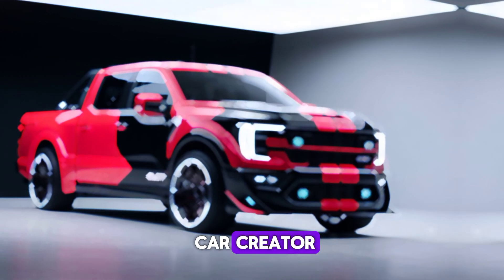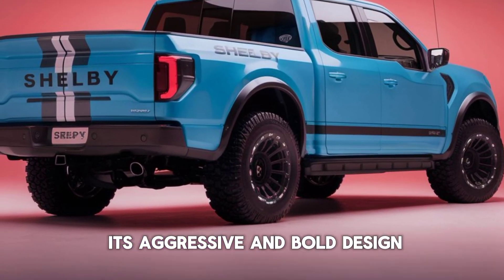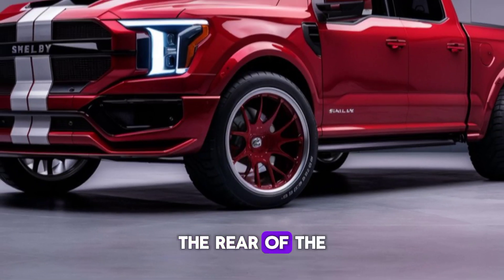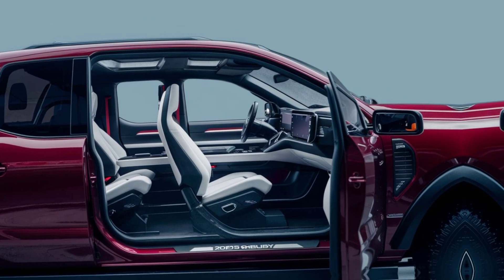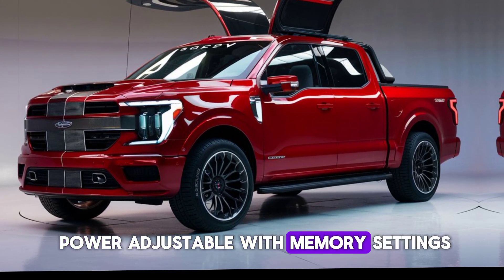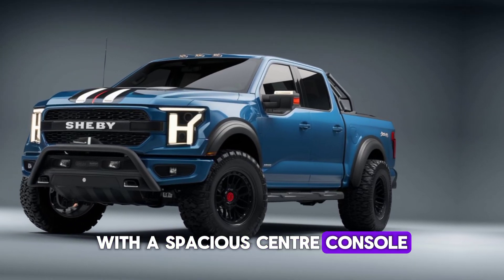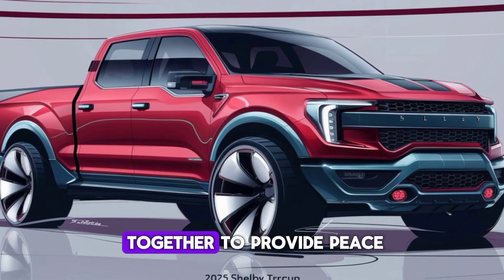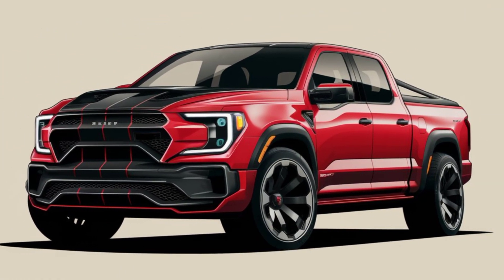2025 SHELBY Pickup Unveiled - The Most powerful Pickup!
2025 SHELBY Pickup Unveiled - The Most powerful Pickup!

"Join us as we dive into the highly anticipated 2025 Shelby Pickup! This truck is a real head-turner, with its aggressive exterior design, luxurious interior, and impressive performance capabilities. We'll take you on a comprehensive tour of the truck's features, including its premium leather seats, advanced touchscreen infotainment system, and robust safety features. We'll also put the truck to the test, showcasing its power and handling on the road. Whether you're a truck enthusiast or just looking for a high-performance vehicle, this review is a must-watch. So buckle up and join us as we explore the 2025 Shelby Pickup!"

Truck reviews, car reviews, automotive reviews, vehicle reviews, truck test drive, car test drive, automotive test drive, Shelby Pickup test drive, 2025 Shelby Pickup test drive.
Truck lovers, car lovers, automotive lovers, Shelby lovers, pickup truck lovers, truck fans, car fans, automotive fans, Shelby fans...

Truck of the year, car of the year, automotive of the year, Shelby Pickup of the year, 2025 Shelby Pickup of the year.

Shelby Pickup features, Shelby Pickup specs, Shelby Pickup price, Shelby Pickup interior, Shelby Pickup exterior, Shelby Pickup performance, Shelby Pickup technology, Shelby Pickup safety features.
Shelby pickup truck interior